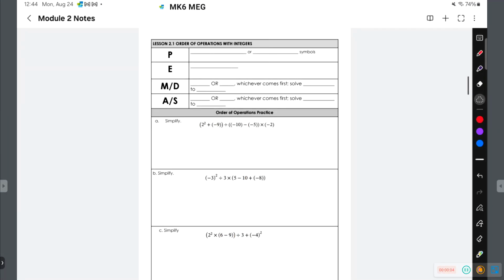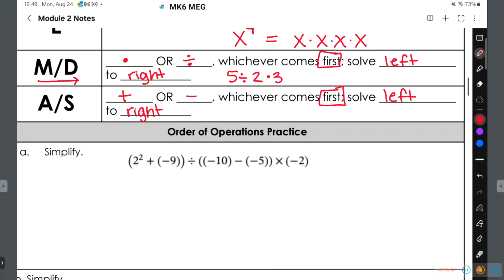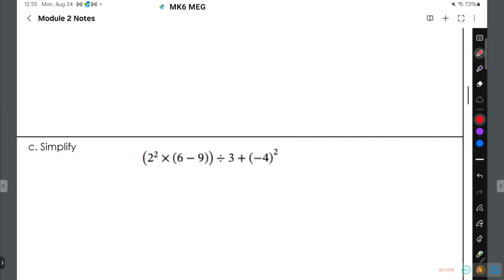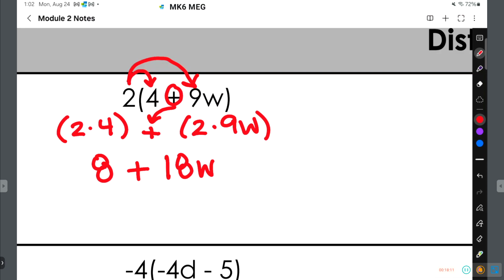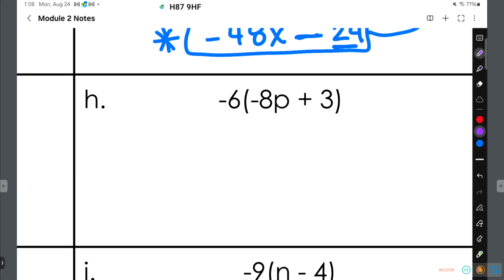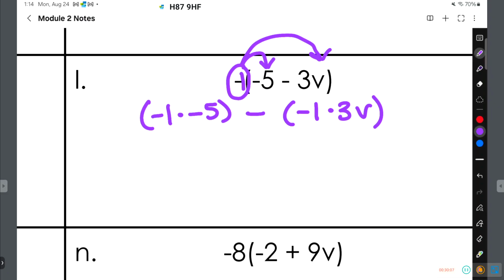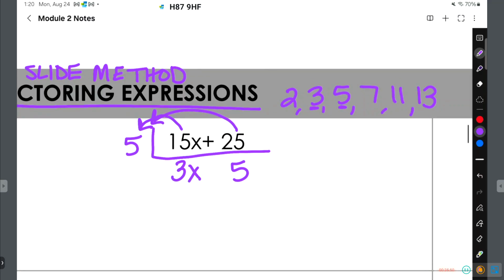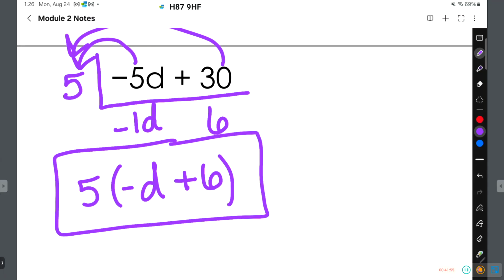Lesson 2.1 Order of Operations, Distributive Property, & Factoring